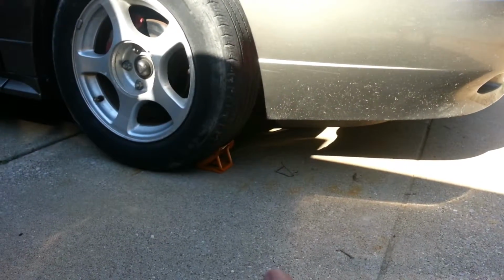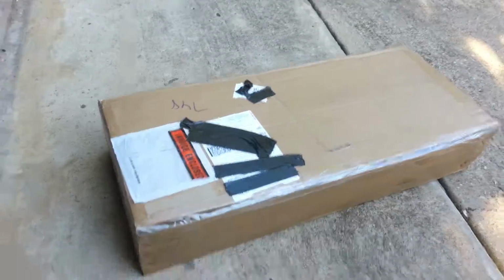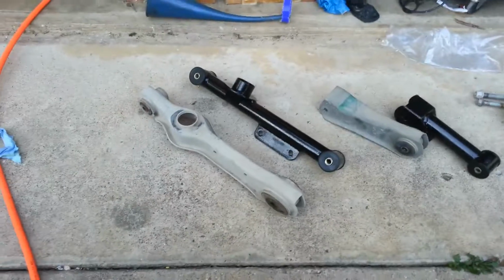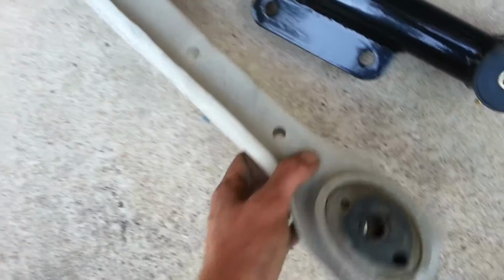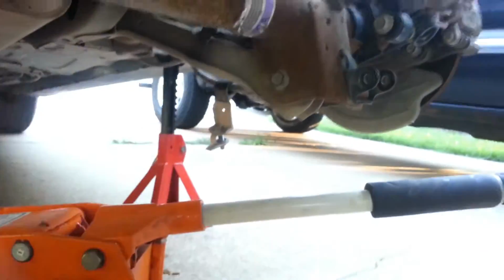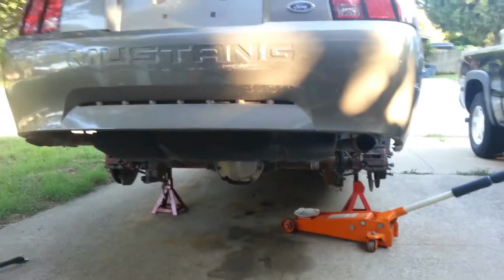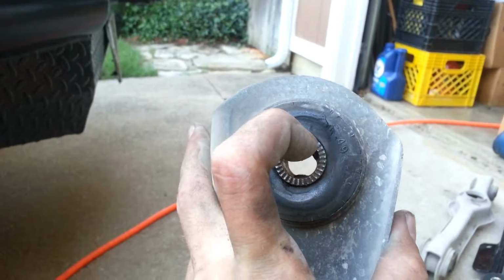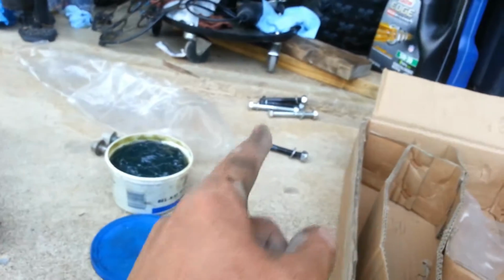Turbo Mustang Gets Some New Control Arms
I had some unusual movement with the rear axle, so this is how I decided to solve the issue

Follow my bois

If anyone wants to make me a dope intro and/or outro that would be much appreciated.